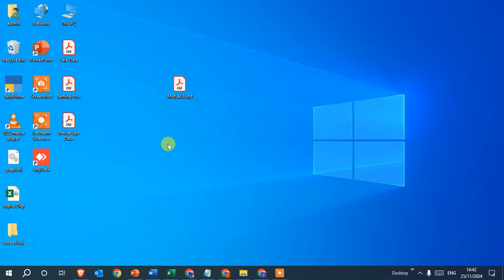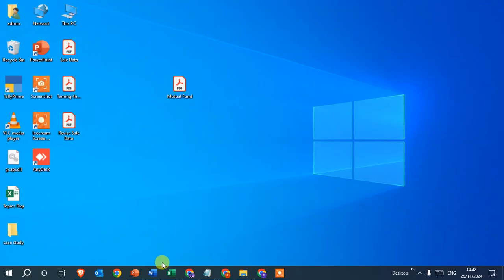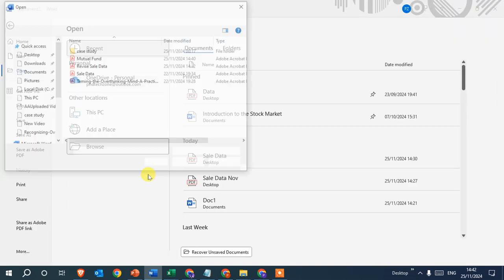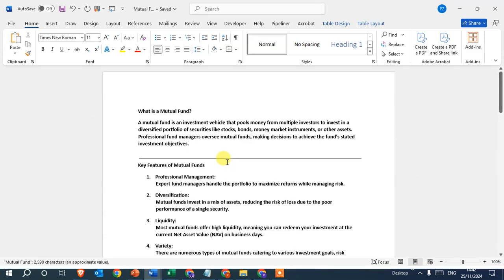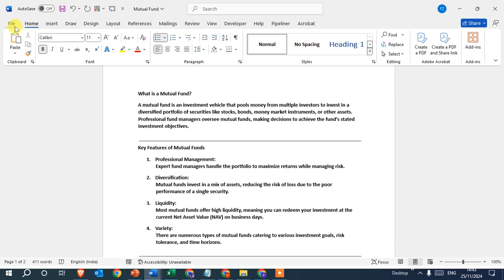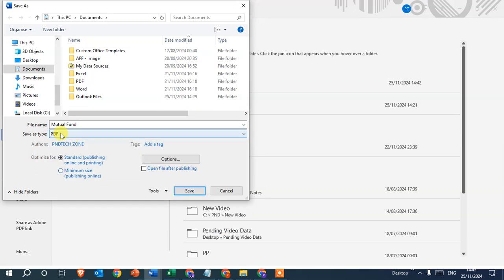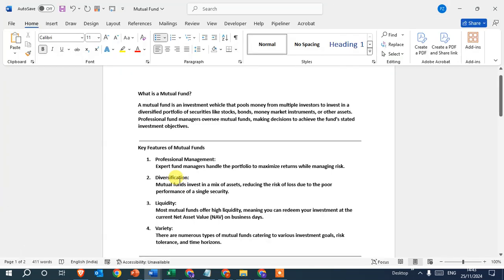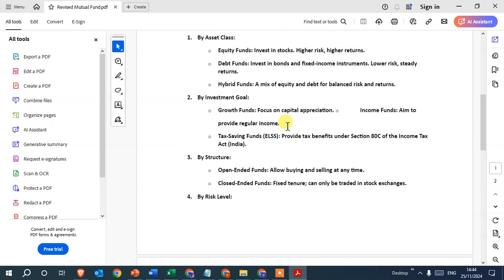How To Edit PDF File In MS Word | Microsoft Word Document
In this video, learn how to edit a PDF file in Microsoft Word. Watch as we open a PDF, make edits like adding or removing points, and save the updated file as a PDF again. Follow this simple step-by-step guide for seamless PDF editing.